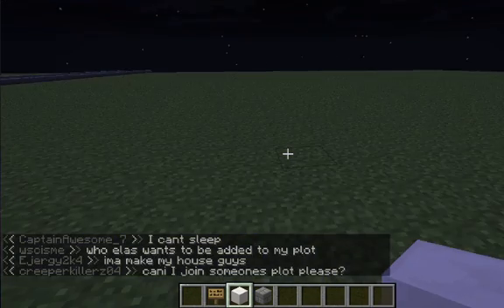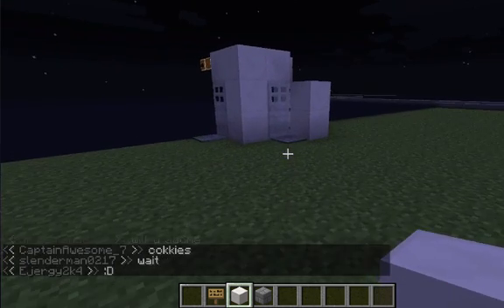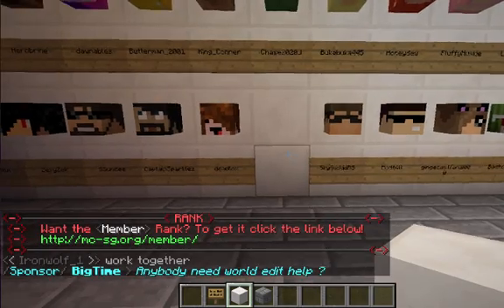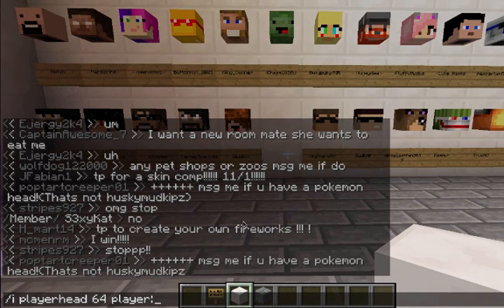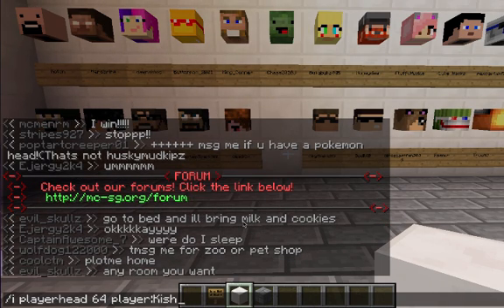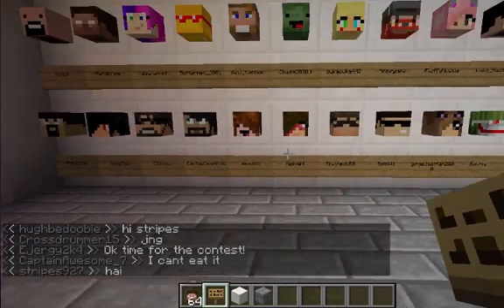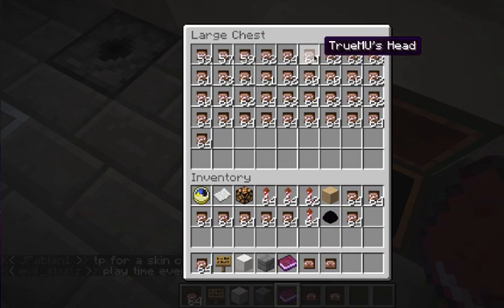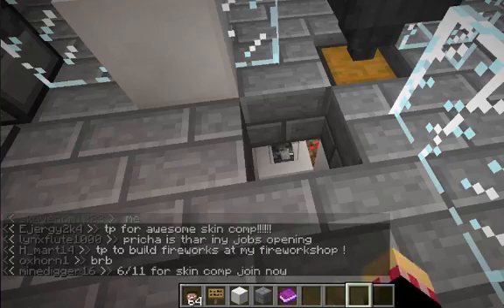Omegarealm: How To Make Player Heads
I will show you a tutorial on how to make player heads.